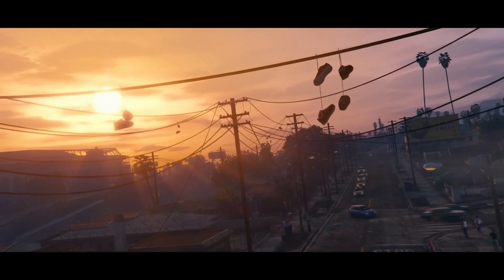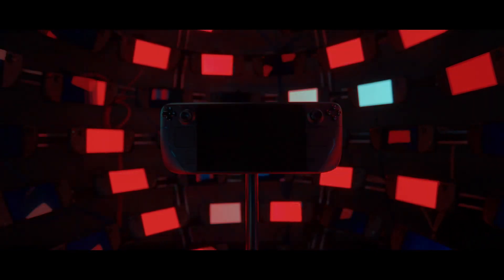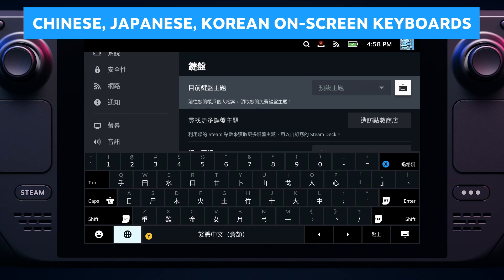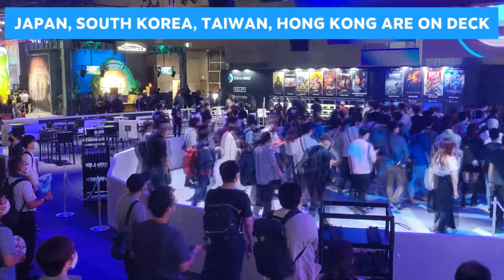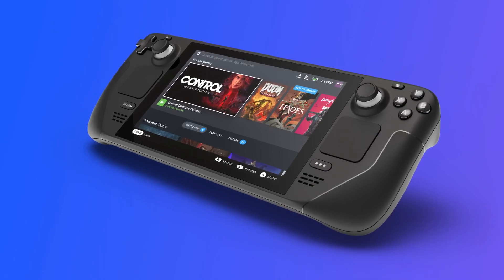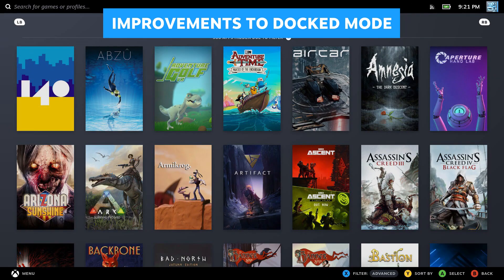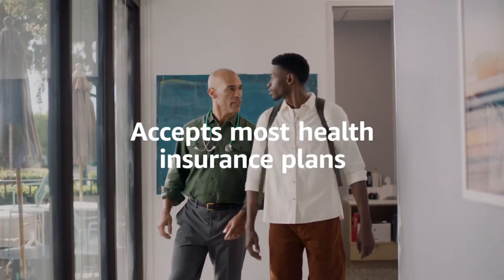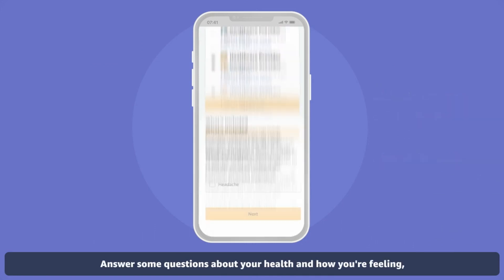Your Weekly Tech Update November 20th 2023 1 of 3 Ep 261